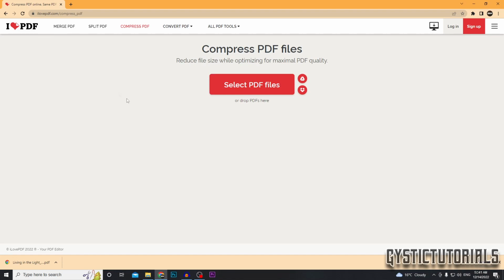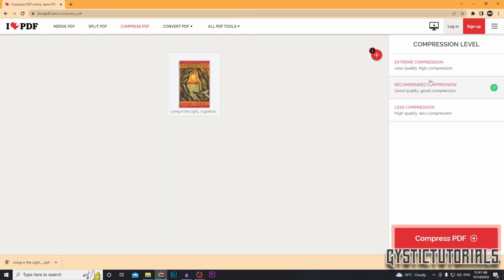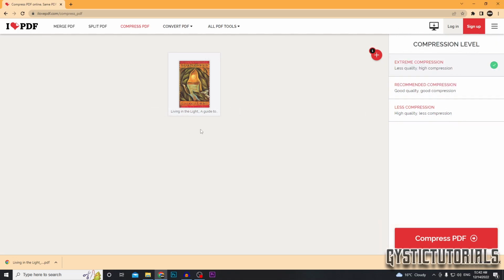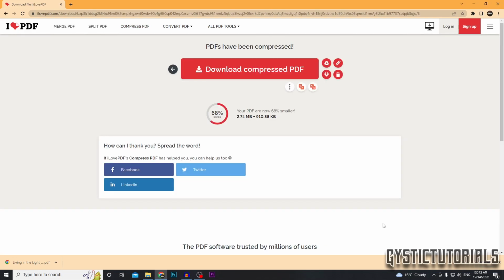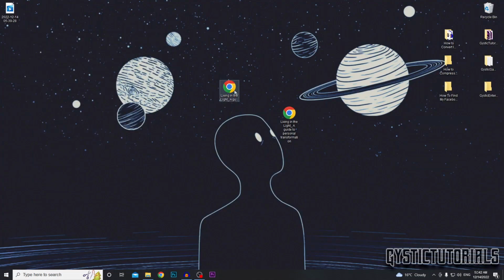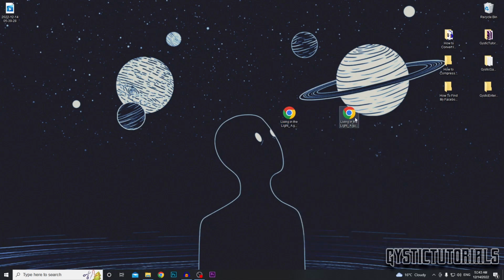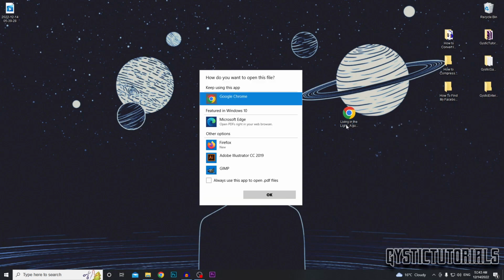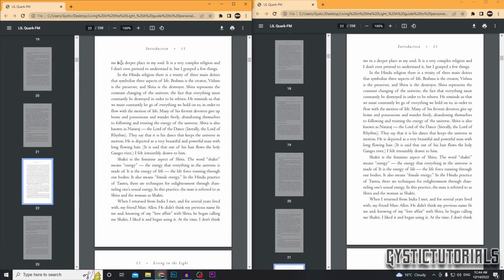How To Compress A PDF File | Reduce PDF File Size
~ GysticTutorials